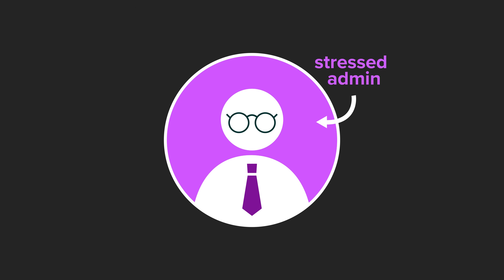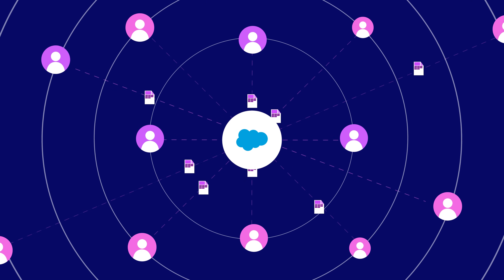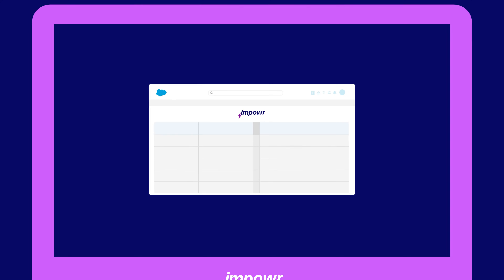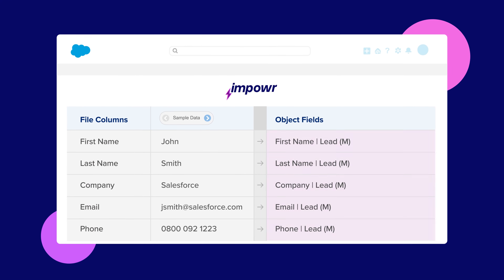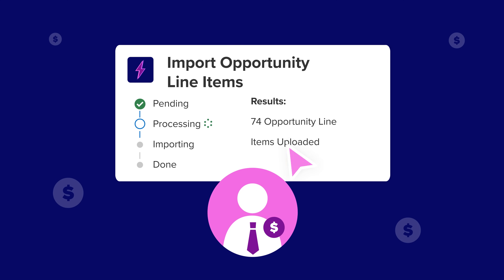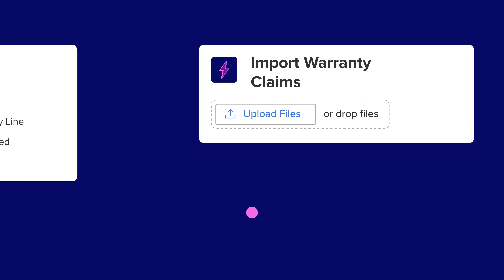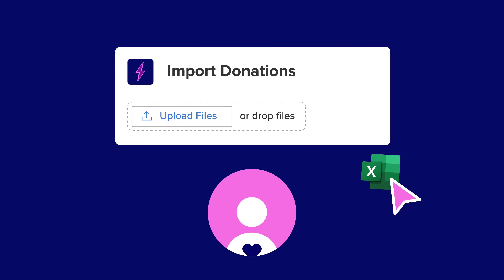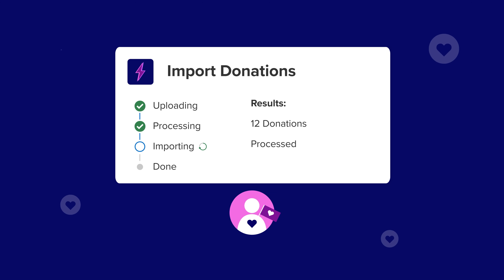Empower your users to import to Salesforce themselves - Impowr by ProvenWorks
Excel data loading made easy for users, partners and customers. Impowr provides components for importing spreadsheet data into any Salesforce object. Simple, secure, and powerful.

Simplify data importing. Multiply your success.

EMEA: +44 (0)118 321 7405